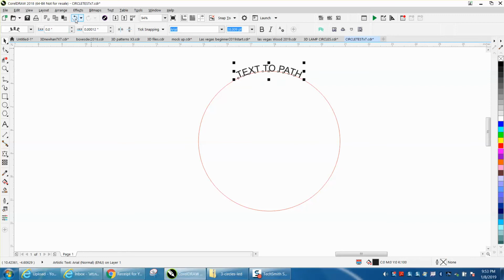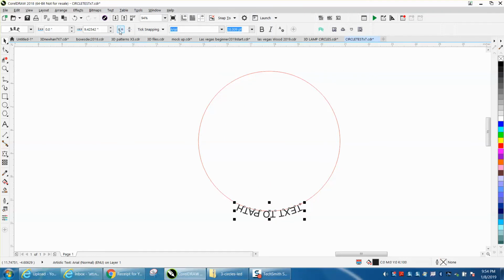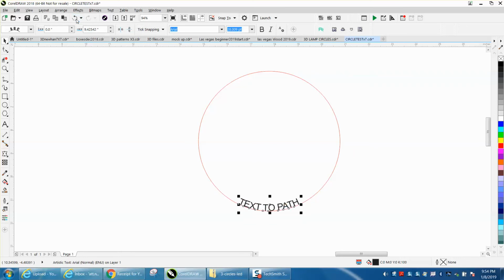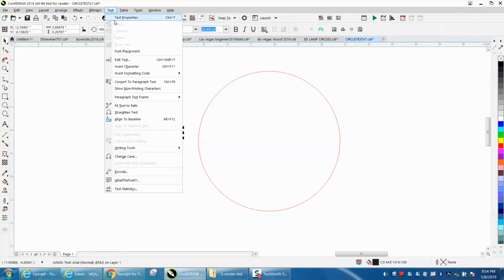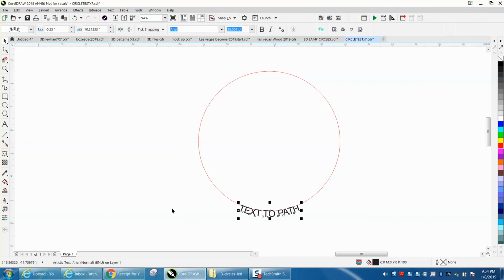Corel Draw Tips & Tricks Text To path more info Part 3